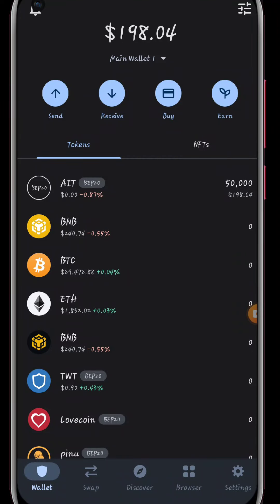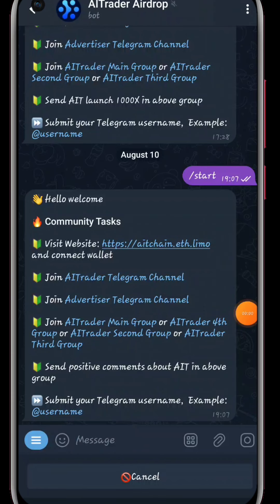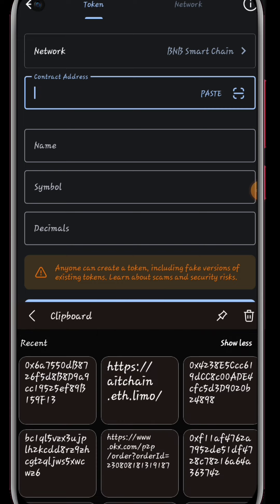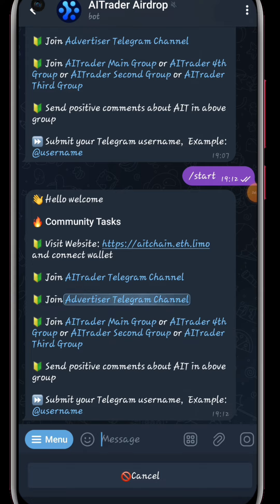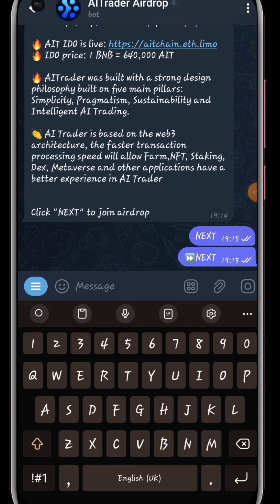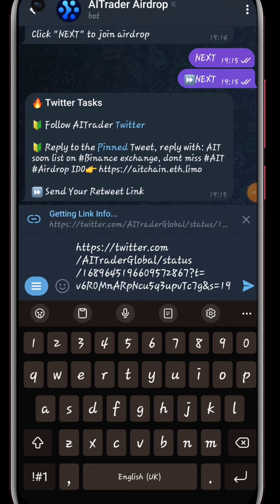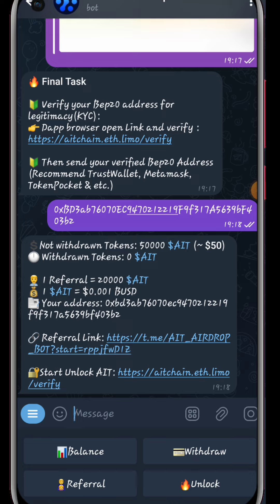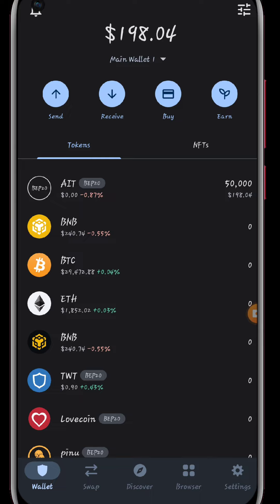AIT AirDrops How to claim AIT airdrops to Your wallet AIT Airdrops Legit 50,000AIT Airdrop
How to claim AIT Airdrops
How to earn free cryptocurrency
HOw to earnfree money
Free legit airdrops

AITAIRDROP LINK

                                    or

CONTRACT ADDRESS AIT (trustwallet metamsk etc)

 0x4238E5Ccc619dCC8c00ADE4cfc5d3D9020b24898

How to claim free AIT